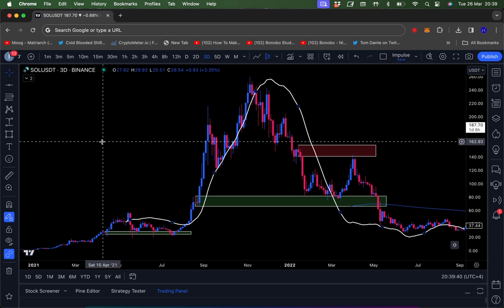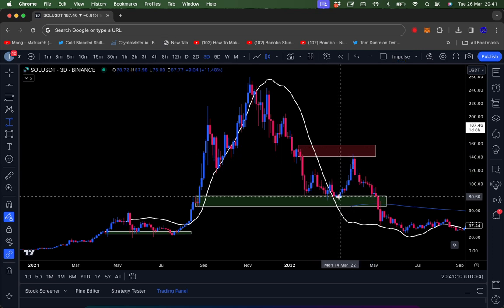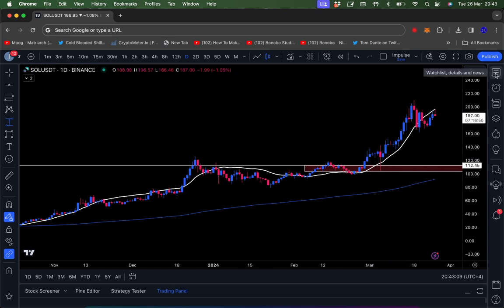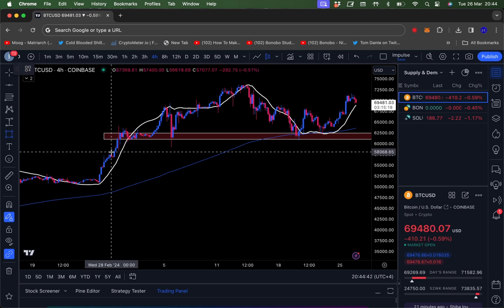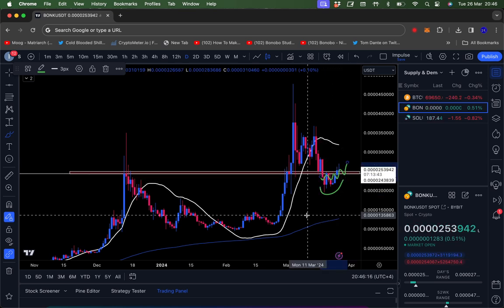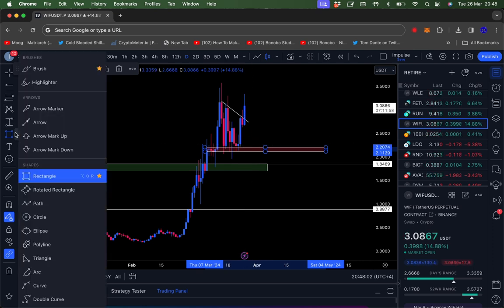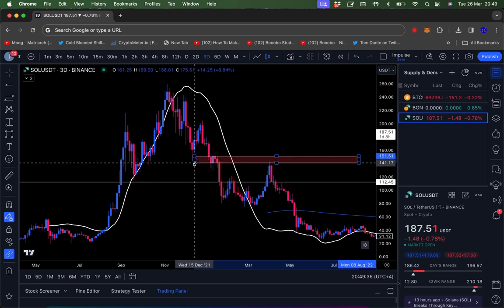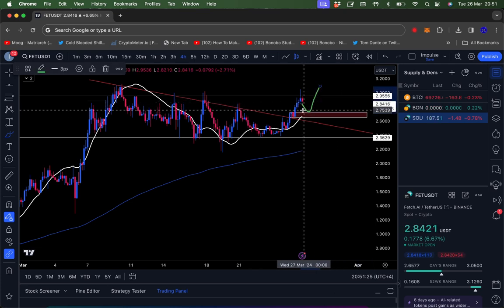My trading strategy - Supply & demand - HTF